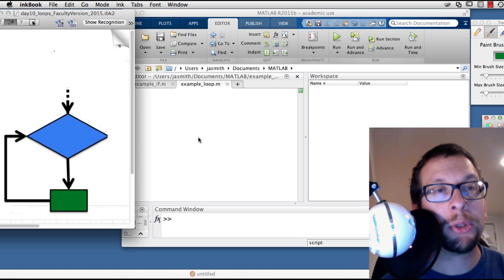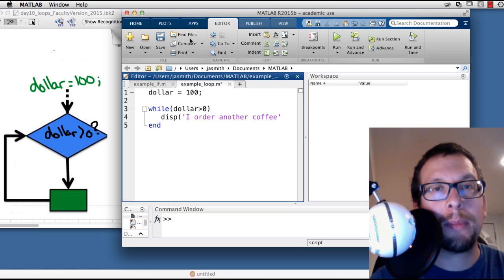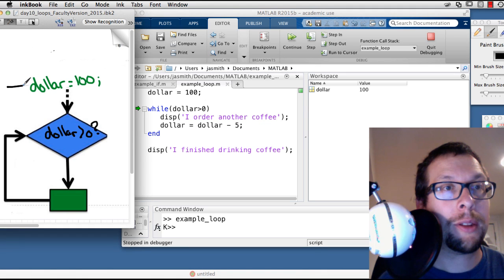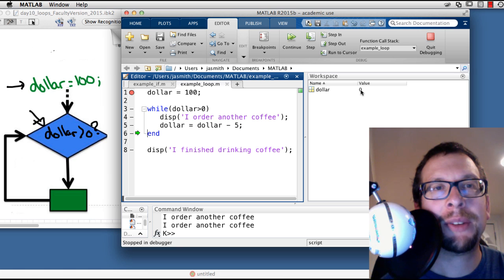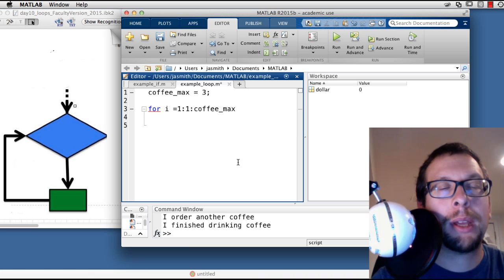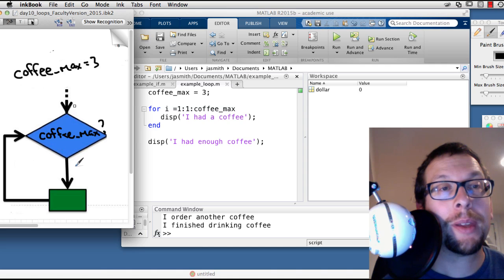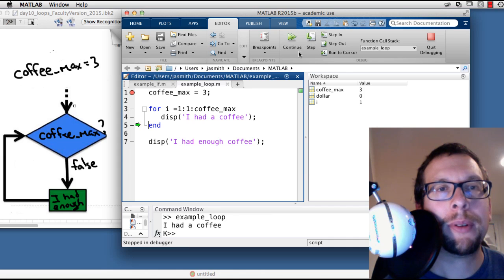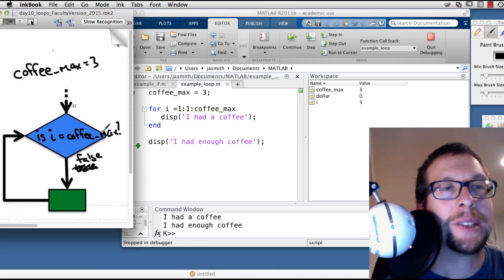"While Loops" and "For Loops" in MATLAB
Loops are an important feature of most programming languages, including MATLAB.  Here we look at two types of loops: the "while loop" and the "for loop" and we relate it to drinking coffee.

Want to know more?  Have a look at Chapter 4 in the MATLAB text, "MATLAB: a practical introduction to programming and problem solving" by Stormy Attaway.